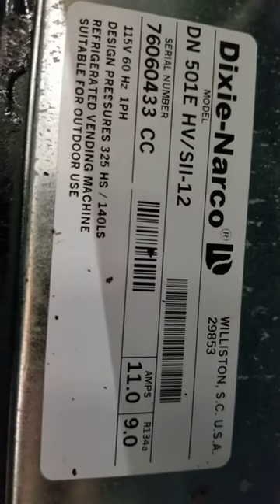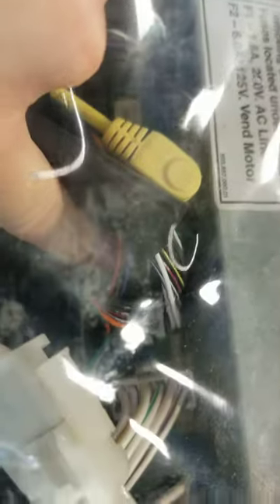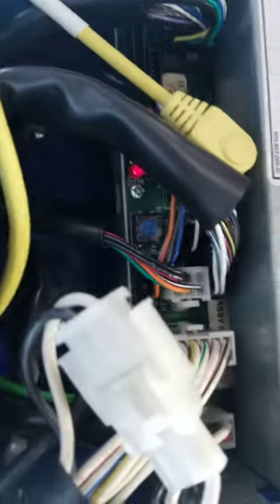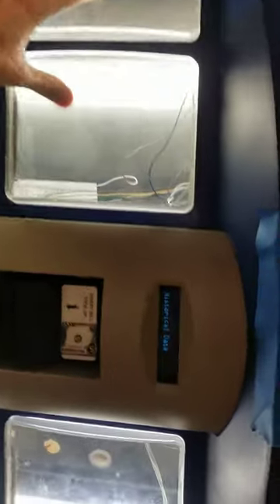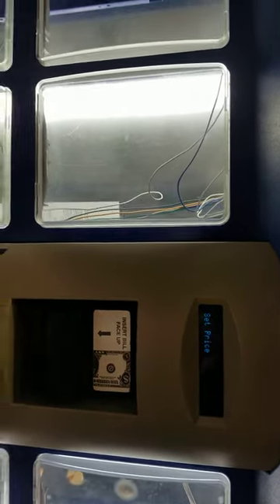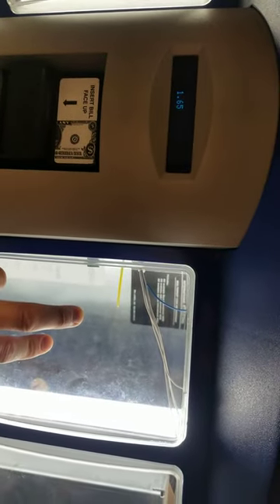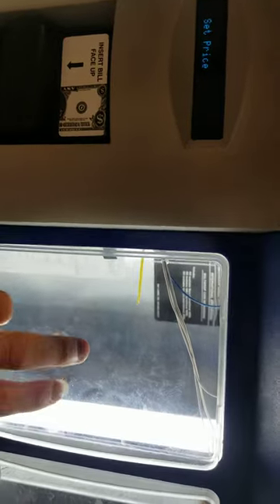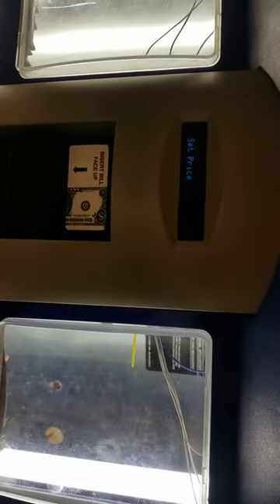How to set price on Dixie Narco 501 HV model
Price setting on HV Dixie Narco soda vending machine